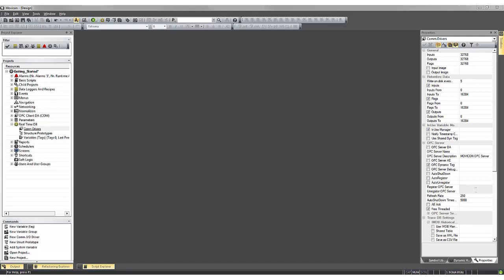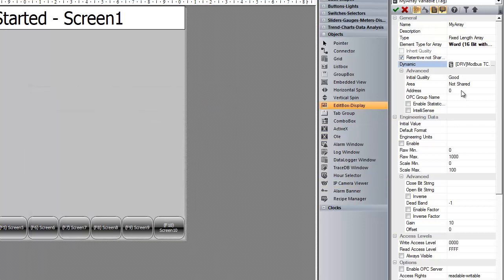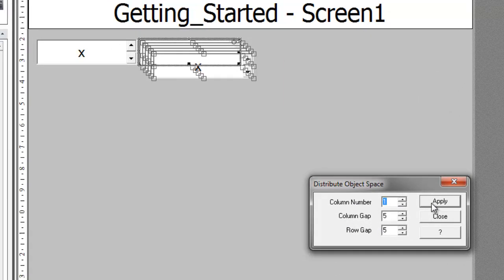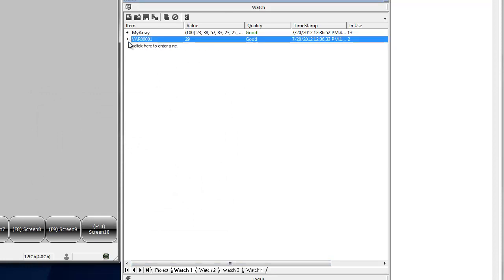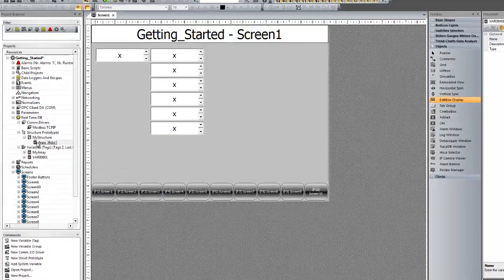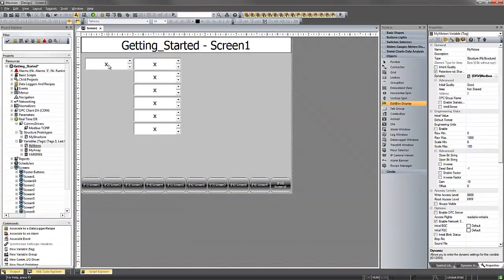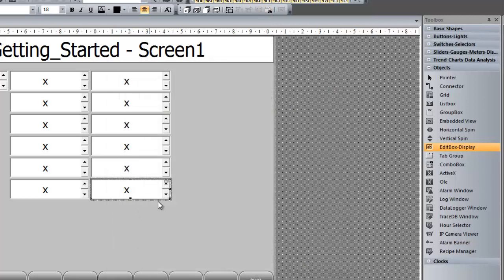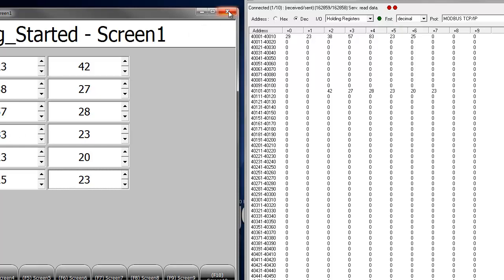Movicon 11 SCADA / HMI - Tags/Variables Creation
Short video tutorial about the creation and configuration of tags/variables and connecting them to a PLC address.  We also review arrays and user defined structures.